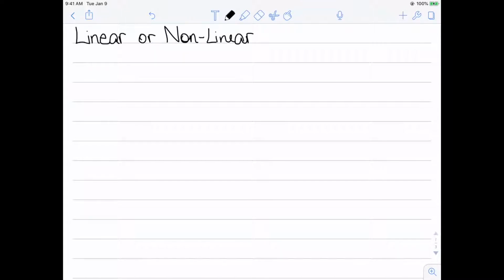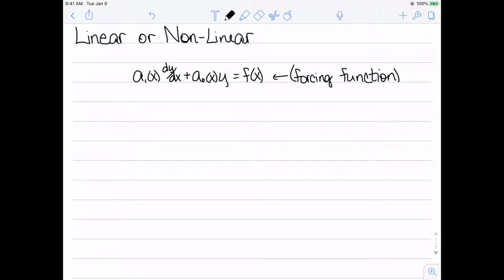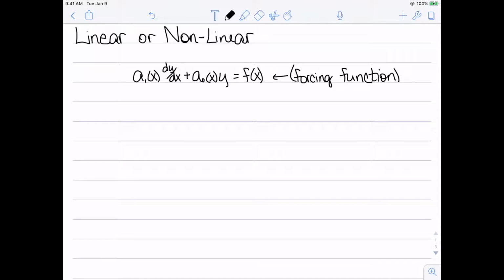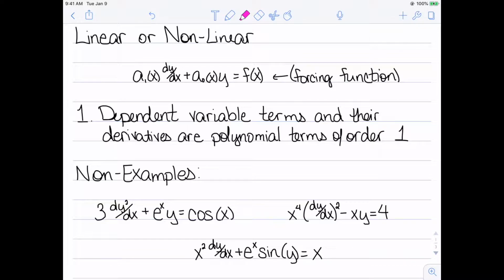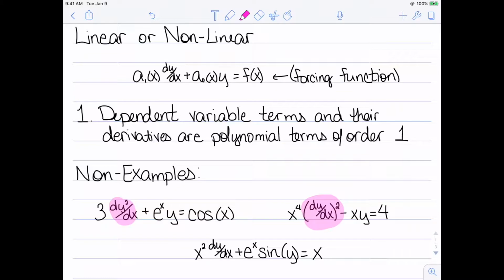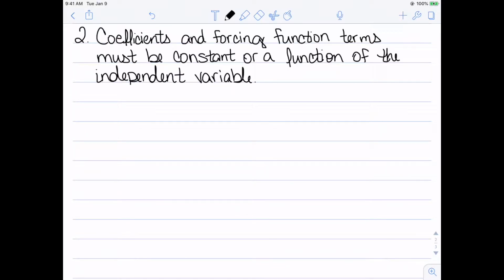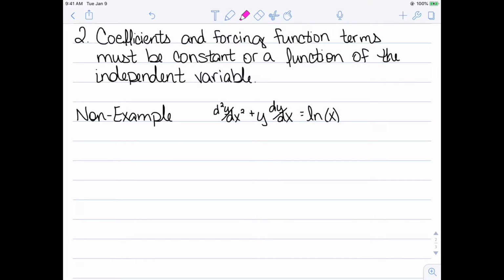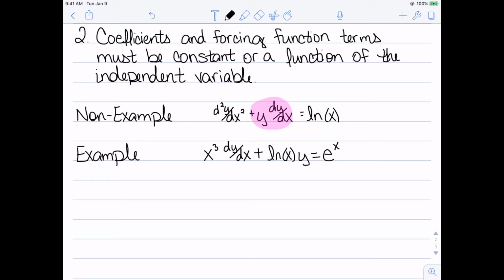Linear Differential Equations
I define a linear differential equation, and give both examples and non-examples.